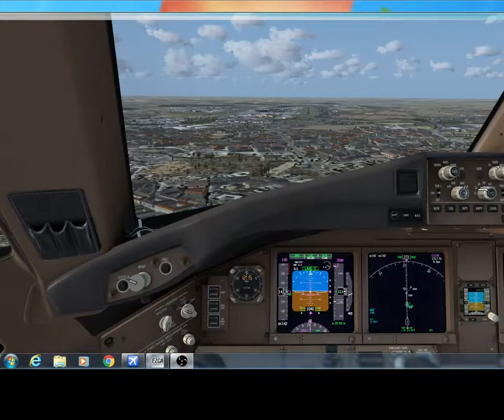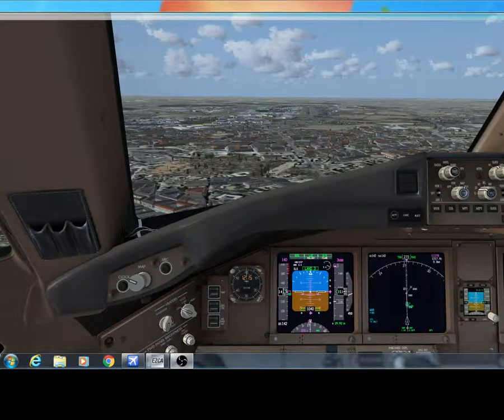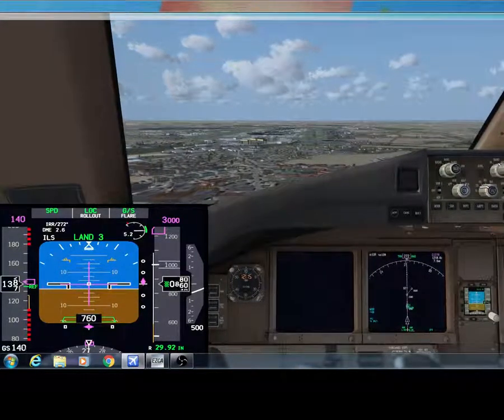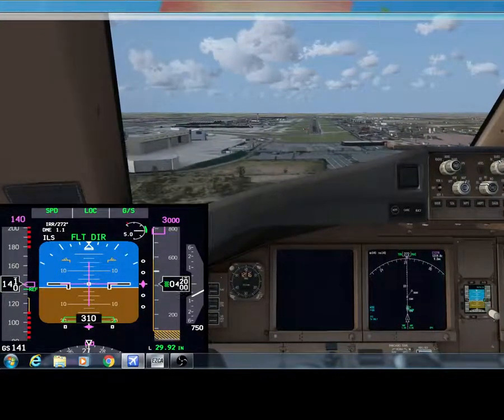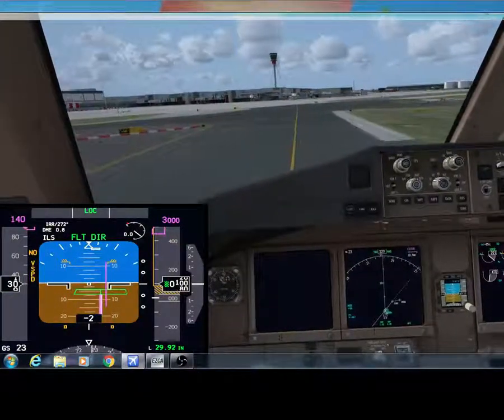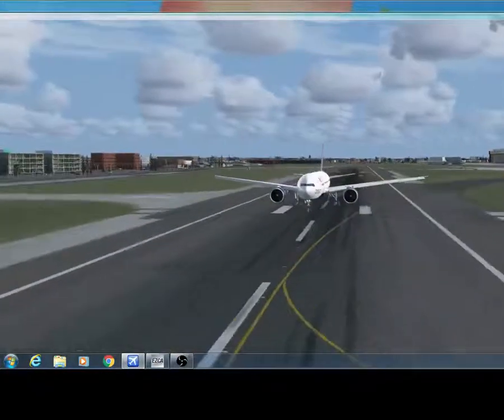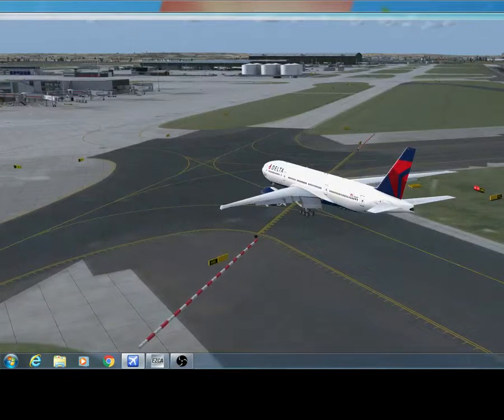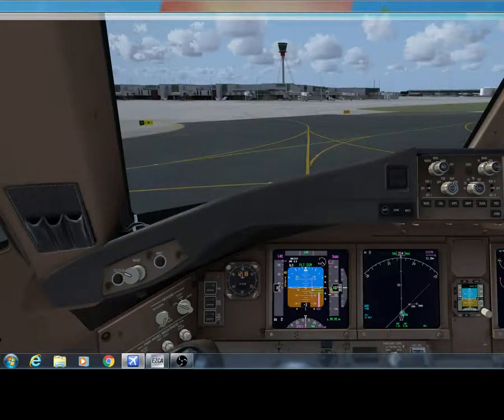PMDG 777 Landing Technique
mitairlines here with more FSX training on demand!  As always, if you have a question, want to learn something new, and there are no good tutorials on the subject, I'll make a tutorial video.

This is the PMDG 777-200LR on FSX

Computer Specs:
Intel 4770K @ 4.2ghz
GTX750
3 monitors on Nvidia Surround
4gb ram